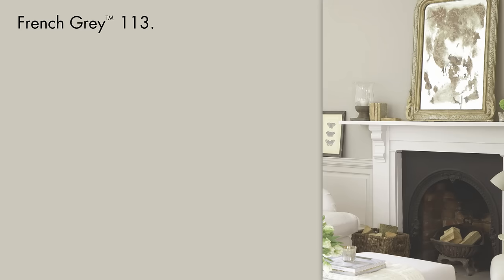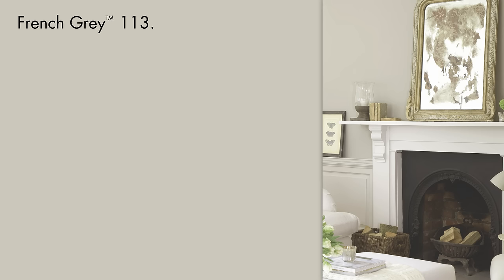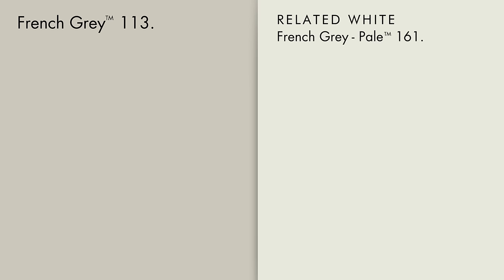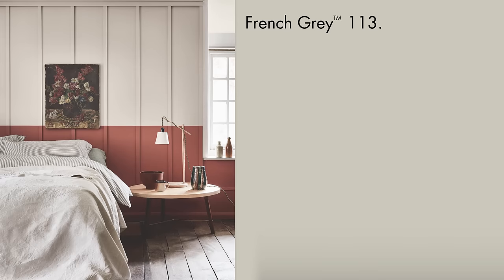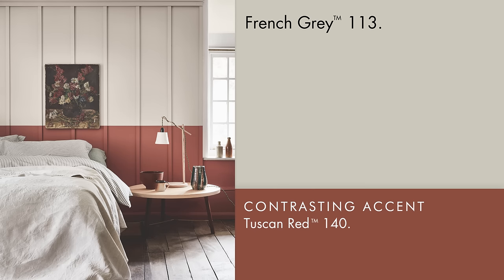Using 'French Grey' (113)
Usually mixed with a little blue and a red, when a "middle tint" was required, this "fancy" colour was far from cheap.